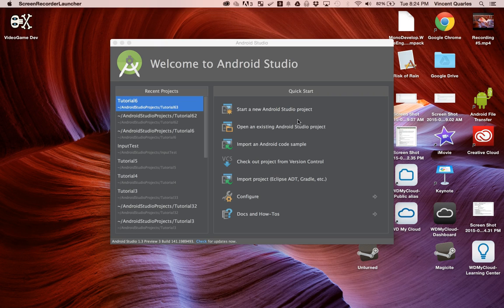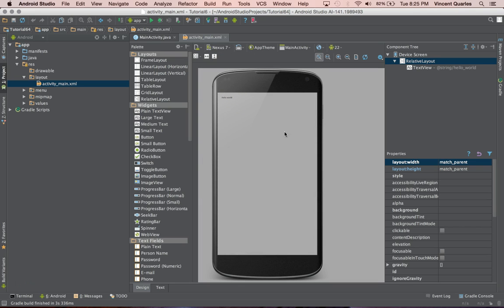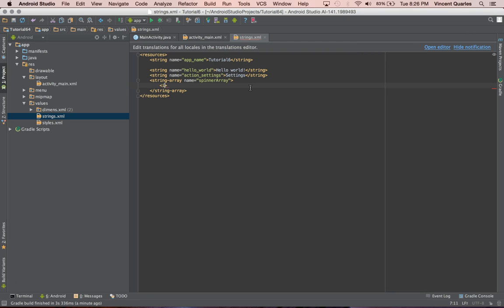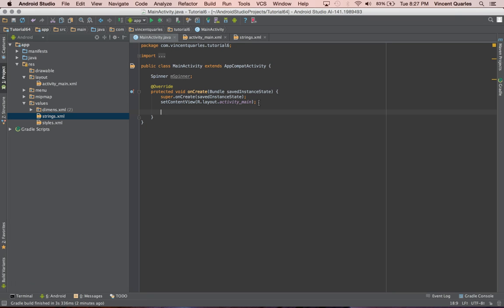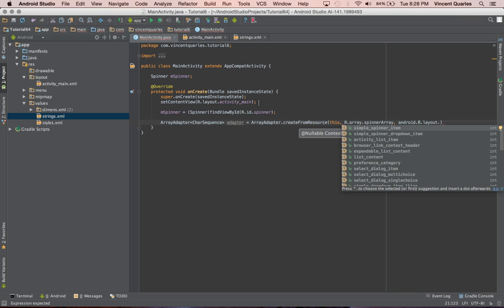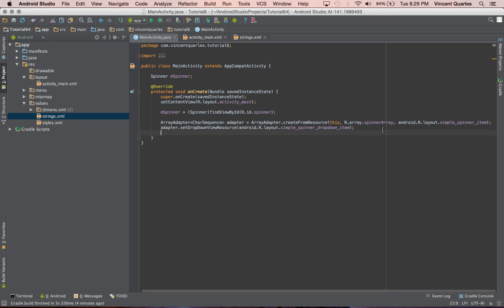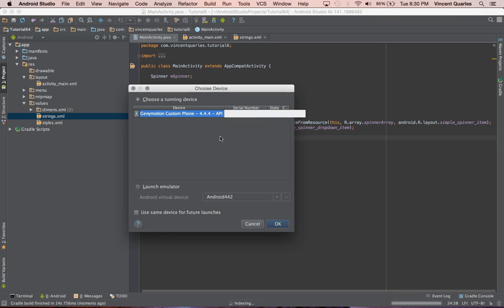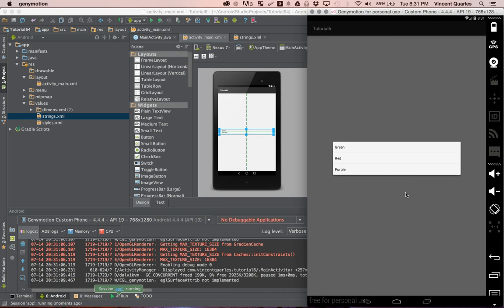Android Beginner Tutorial 6 - Spinners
Welcome to my Android Beginner Series.  In this series you will learn how to start developing your own Android applications. These tutorials are made sequentially with this tutorial focusing on: How to use Spinners inside of your Android app.

QuarlWithCode is a channel that was created to help new and experienced programmers gain the skills that they need to create the programs that they dream. Watch my tutorials and other videos to learn about new or standardized technologies within the Software development industry.